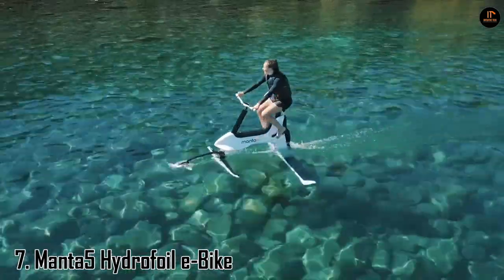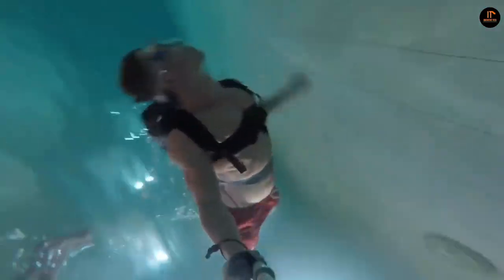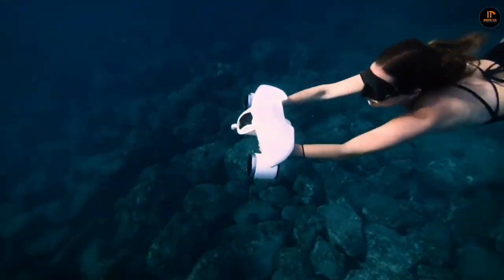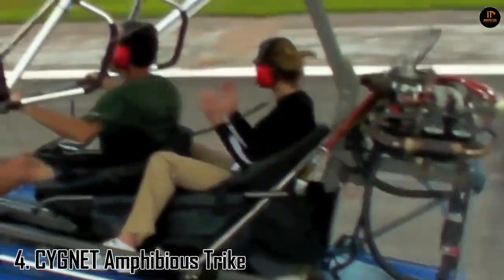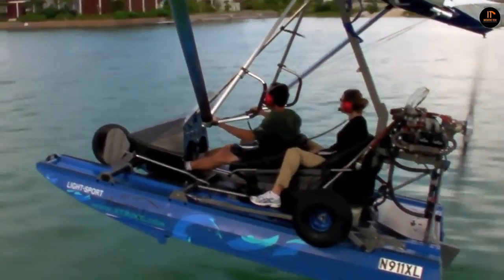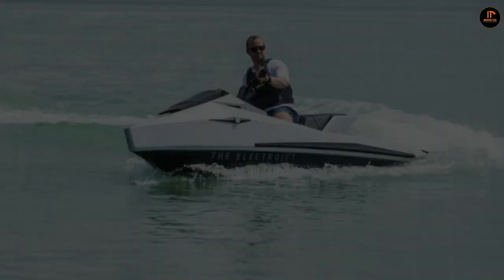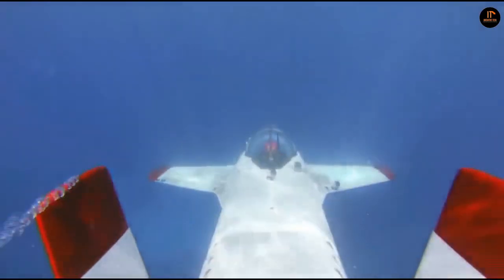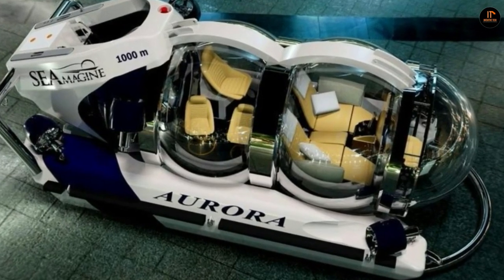7 Versatile Watercraft Inventions and Personal Watercraft Transports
In this video I am going to share 7 Versatile Watercraft Inventions and Personal Watercraft Transports. Thanks

Designed by New Zealand startup Manta5, the Hydrofoiler XE-1 is a pedal-powered vehicle that lets you ride on water much like you’d ride a wheeled bicycle on land. Hydrofoils work like airplane wings underwater. The faster the craft moves, the more lift is generated by the hydrofoils.

Archie O’Brien, a design student at Loughborough Universit has developed the Cuda while in his final year at the Loughborough Design School in Leicestershire, noting that existing products were either too heavy, too slow or far too expensive.

The Seabow underwater scooter is the latest release from Sublue. Like the WhiteShark Mix, the Seabow is a lightweight scooter that is equipped with dual propellers for propulsion. Additionally, the Seabow gives you the option of three speeds, with a top speed of 1.8m/s. The Seabow has a battery life of up to 45 minutes and features an OLED screen that displays battery life and speed.

Nothing can compare to the adrenaline rush of flying a weight shift amphibious trike over clear blue water and sandy beaches. The Airtime Aircraft Cygnet, a Special Light Sport Aircraft (SLSA), is the ultimate all terrain aerial vehicle. Unlike many weight shift trikes, the tandem, two seat design allows a passenger to share in the adventure, too.

Hungarian company Narke claims it's building the world's first electric personal watercraft (PWC) designed for proper series production. The Electrojet is a 60-hp (45-kW), carbon-bodied electric sit-down jet ski capable of doing 35 mph (55 km/h) in near silence.

The Super Falcon 3S represents the pinnacle of personal submarine technology: an environmentally friendly, battery-operated submersible that offers unparalleled underwater “flying” from the safety, comfort, and style of a personal pressurized and air-conditioned cockpit, with individual viewing domes.

SEAmagine has been leading submersible technology for over 20 years and offers 2 to 6 person submarine models with depth ratings ranging from 150 meters to 1500 meters.
SEAmagine’s newest Aurora-6 is a 6 person model that offers a remarkably large space for passengers as well as providing never before offered views of the underworld.

MUSIC USE IN THIS VIDEO : Dark Tranquility - Anno Domini Beats